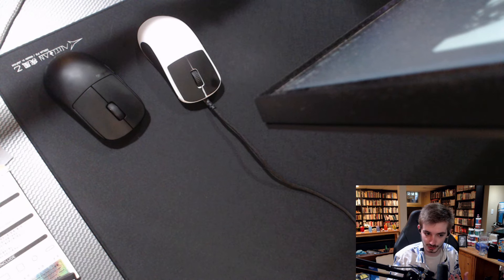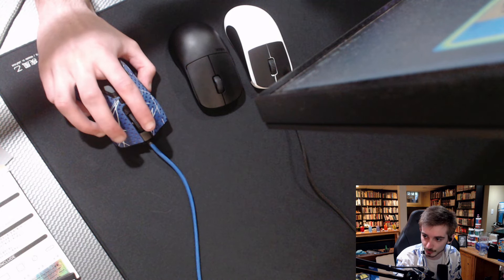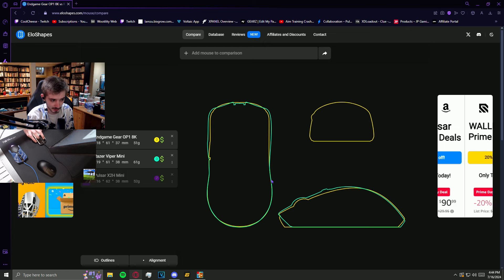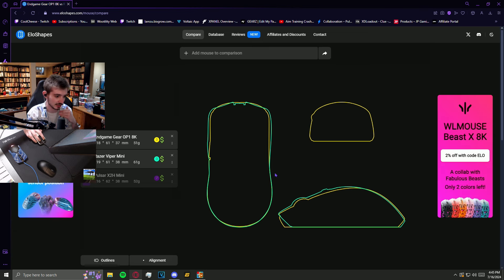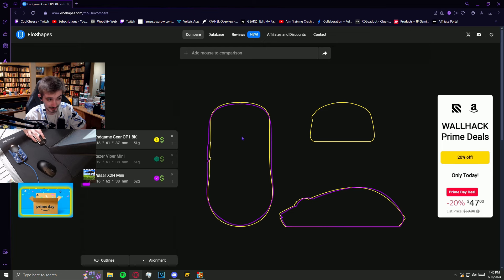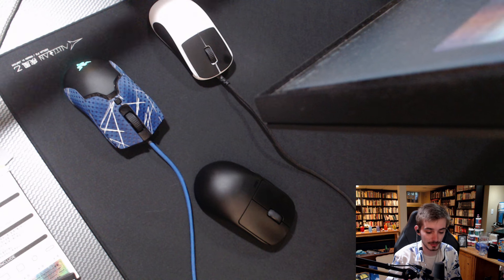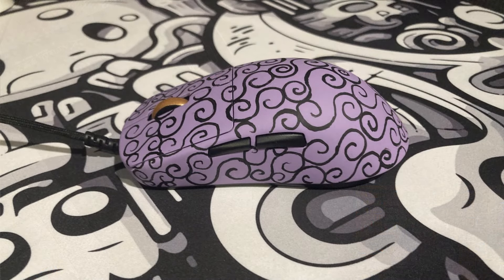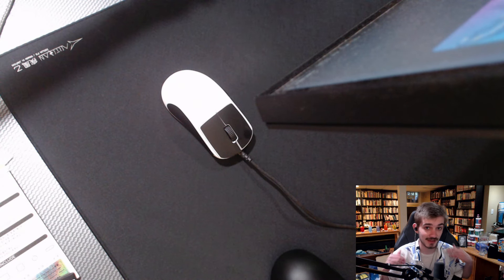The OP1 8k is the GREATEST Gaming Mouse of 2024 - OP1 8k Mouse Review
The OP1 8k from Endgame Gear is truly a game changer in 2024. Impeccable performance along side industry leading build quality and features makes this an incredible pick up for any small mouse enjoyer. Enjoy the review!

Hand size: 18.4 cm x 9 cm

Make sure to follow me everywhere!

0:00 Introduction
0:46 Shape Comparisons
4:44 Features/Performance
6:21 Price/Value for Money
8:02 Closing Thoughts